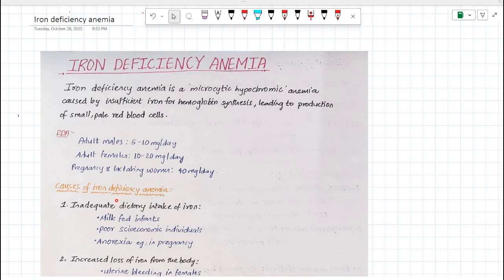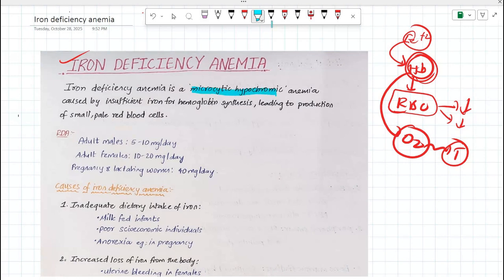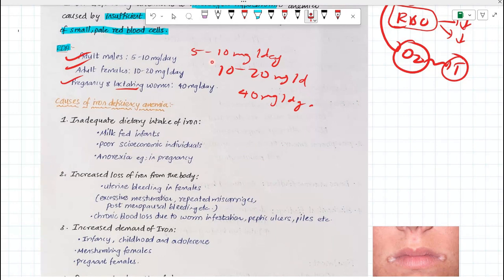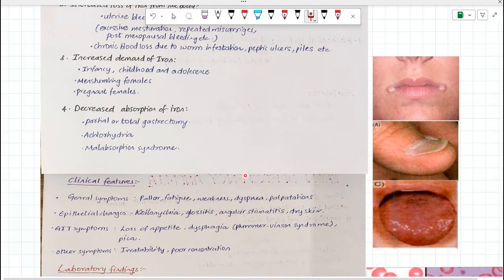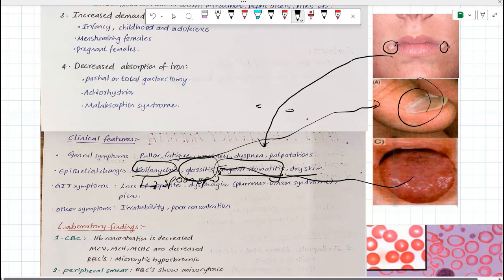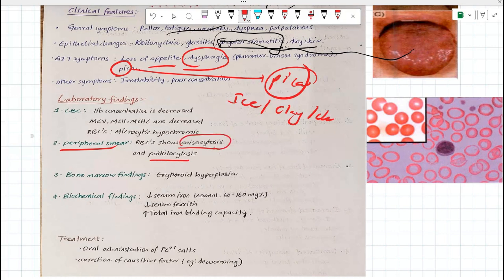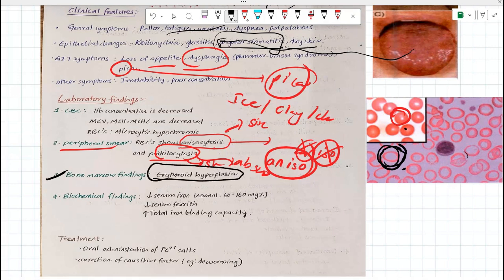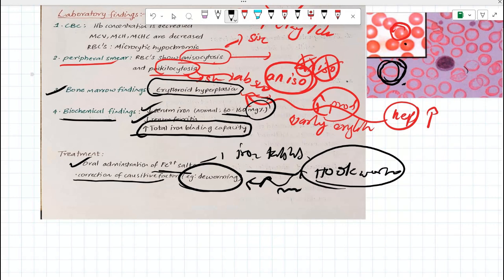IRON DEFICIENCY ANEMIA - PHYSIOLOGY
Iron Deficiency Anemia (IDA) is the most common type of anemia caused by lack of iron in the body. In this video, we explain its definition, causes, clinical features, and management in a simple and clear way — perfect for MBBS students and medical enthusiasts.

🩸 Learn the concept.
🧠 Strengthen your basics.